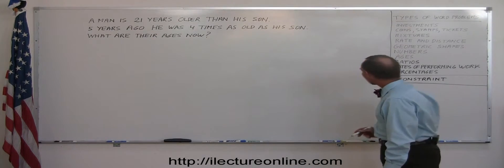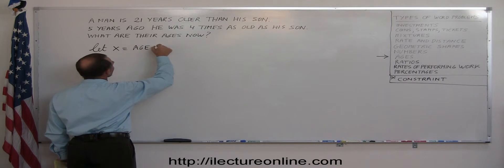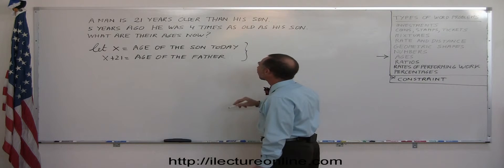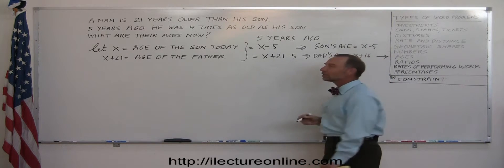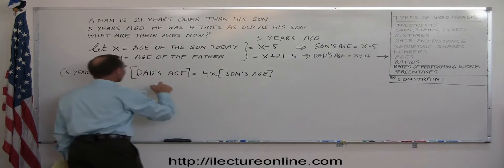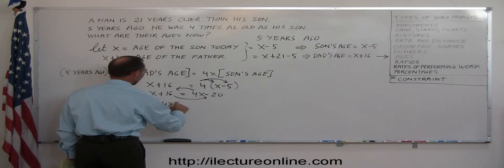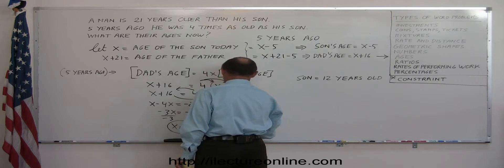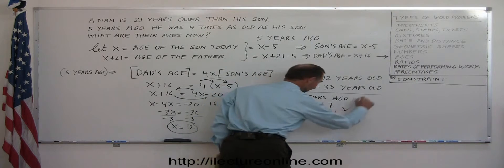1.Algebra World Problems Age Part (1 of 3)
World Problems   Age | By Predestined Future Global Leaders Academy